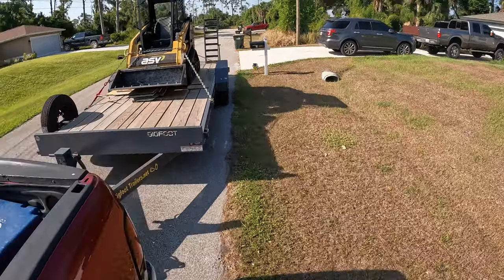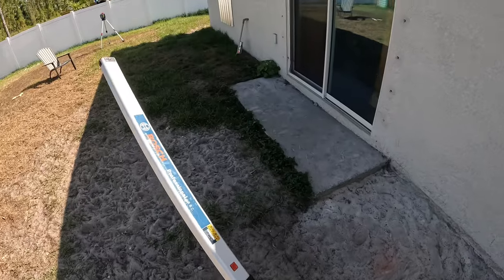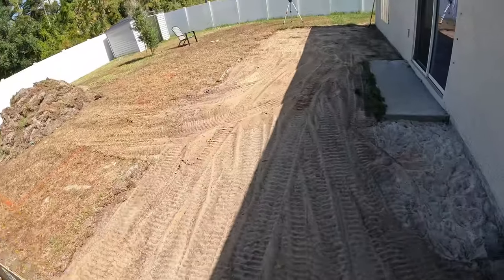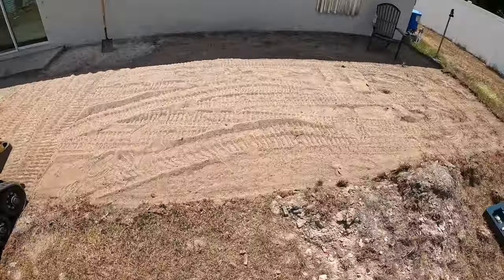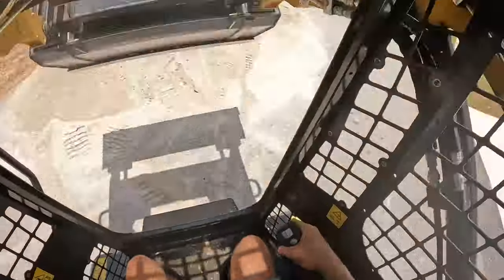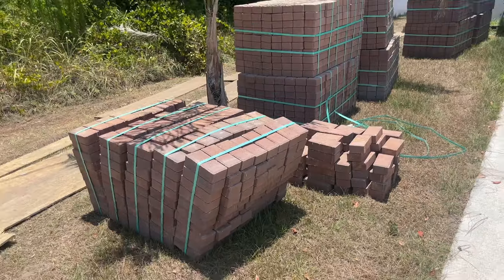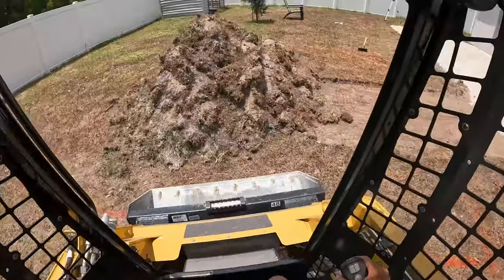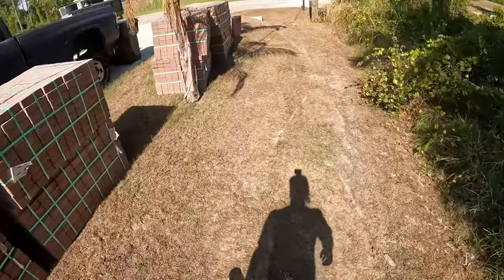PREPPING A BACKYARD FOR A NEW PATIO!!!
In this video the crew will be prepping a backyard for a new patio & fire pit! join us in the 100 degree Florida heat as we struggle it out! As you know from watching this channel nothing ever goes as easy as planned but we get it done either way, had to work through some delays due to miscommunication but everything worked out in the end.